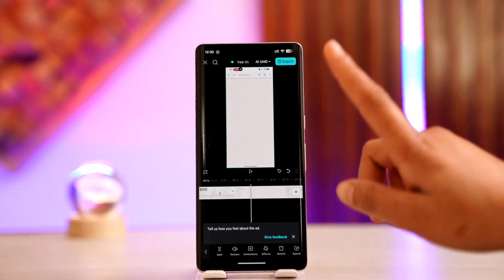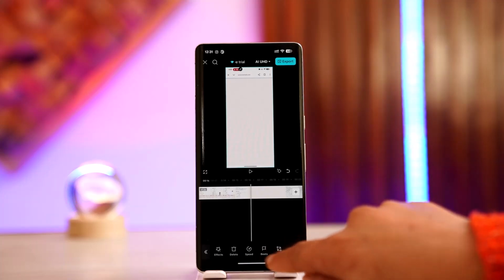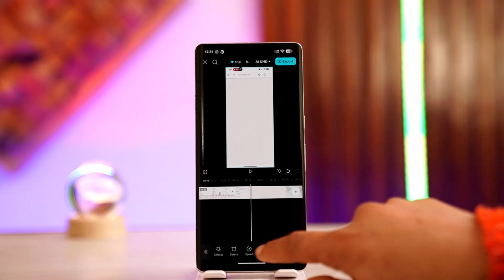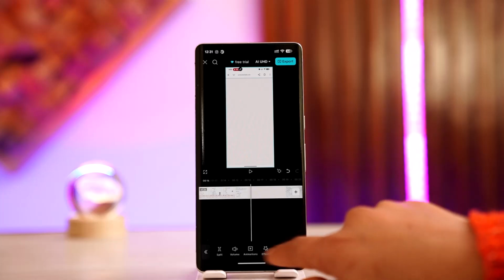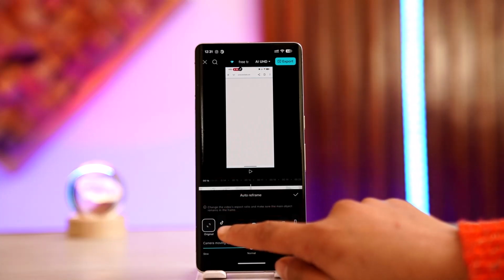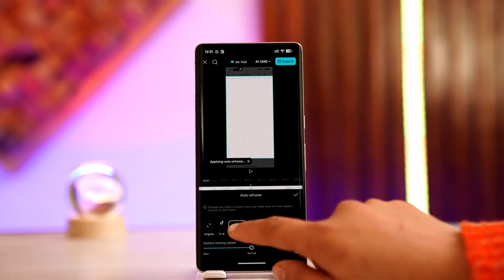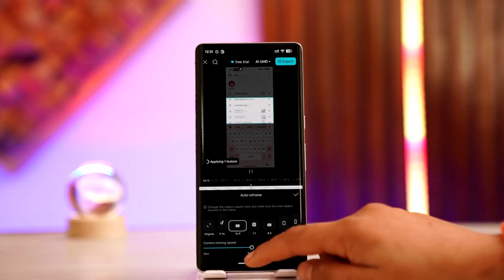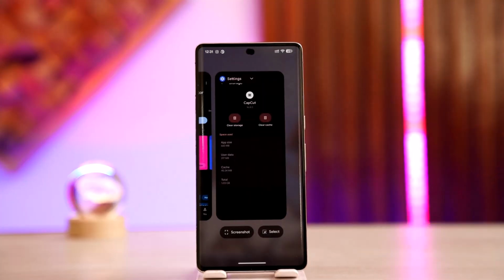How to Remove Black Bars in Capcut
This video provides a simple guide on how to remove unwanted black bars from your videos using the CapCut app. The host demonstrates two effective methods to adjust your video's aspect ratio and eliminate those distracting borders.

The tutorial begins by showing you how to launch CapCut on your device and open an existing project or create a new one. Once your video is on the timeline, the first method involves accessing the ratio section from the bottom toolbar. By selecting a different aspect ratio that better matches your video, you can often eliminate black bars. The host also mentions using the "Auto Reframe" feature, which automatically adjusts your video to fit the frame. If these options don't work, the second method involves using the crop tool to manually trim and resize your video until it fills the entire screen without black bars.

Timestamps:
0:00 - Introduction
0:10 - Launching CapCut and Opening Your Project
0:24 - Accessing the Ratio Section
0:46 - Using Auto Reframe to Adjust Aspect Ratio
1:02 - Using the Crop Tool as an Alternative Method
1:11 - Conclusion